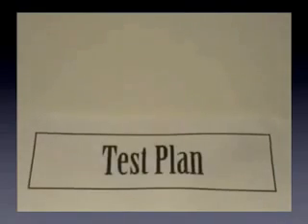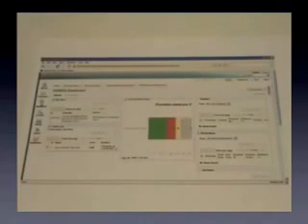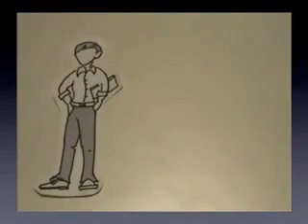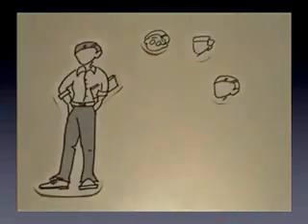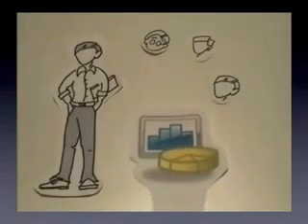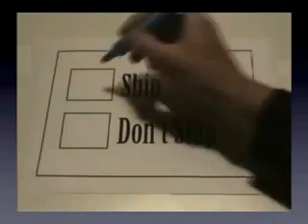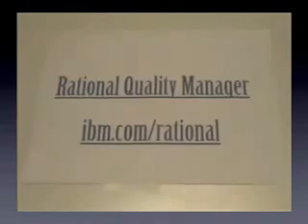ISO 9000 Total Quality Management YouTube